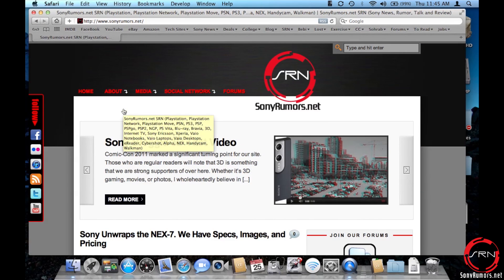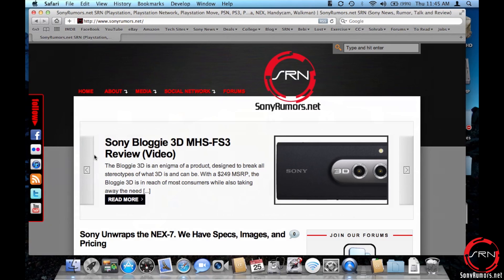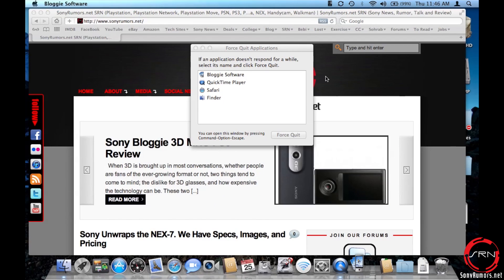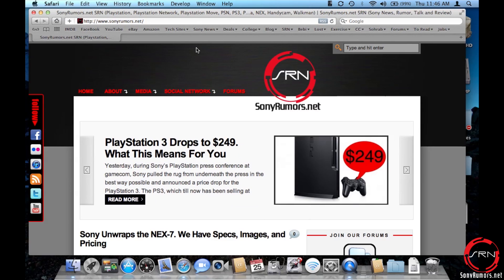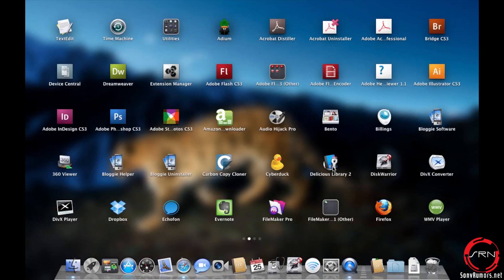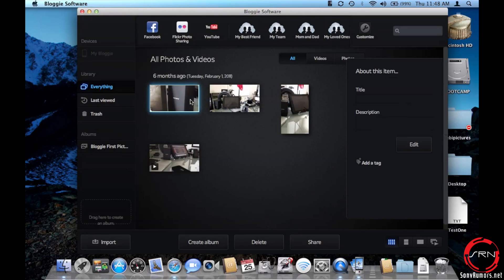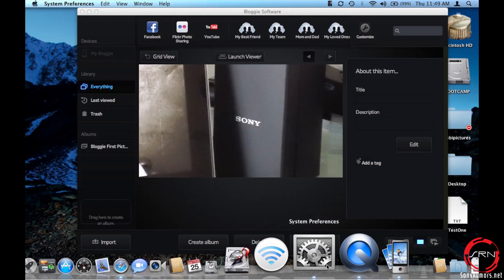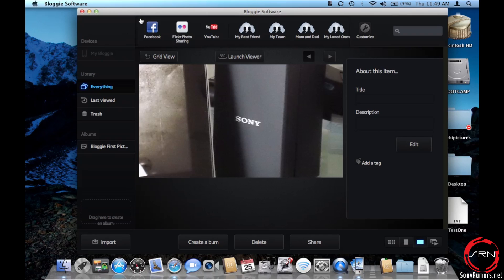Sony Bloggie software fix for Mac OS X 10.7 Lion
A step-by-step work-around to get Sony's Bloggie software to work again on Mac OS 10.7 Lion.

Like my work?